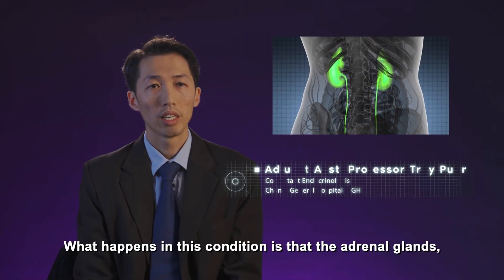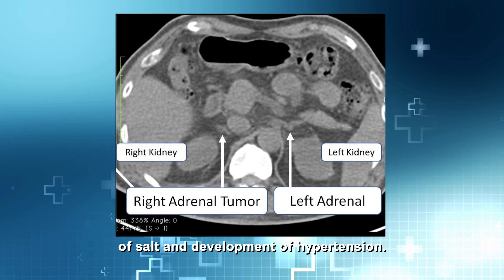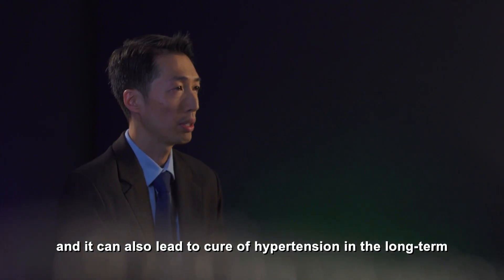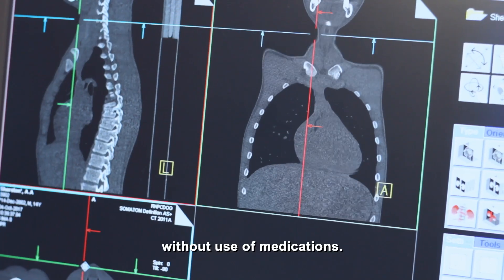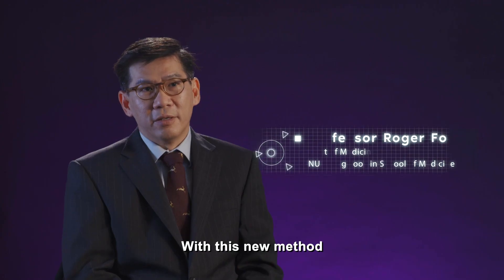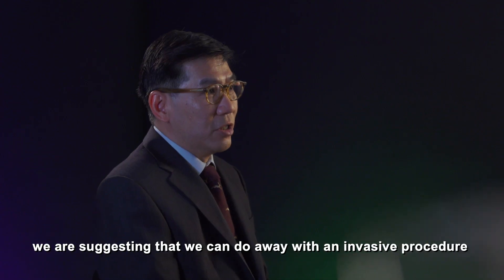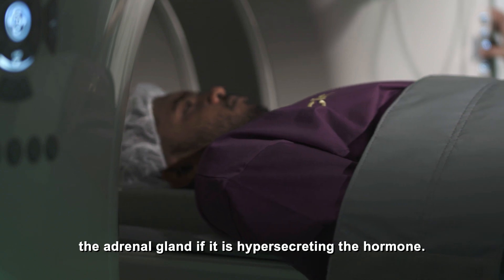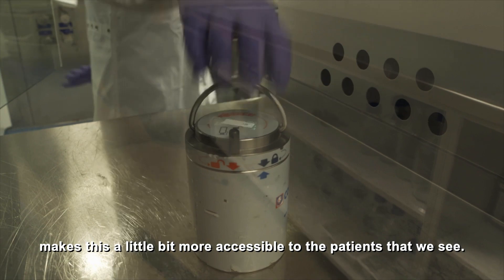Reimagining Medicine: Treating Curable Hypertension